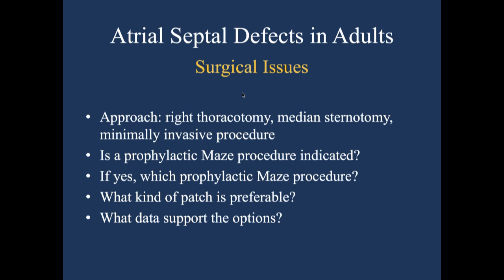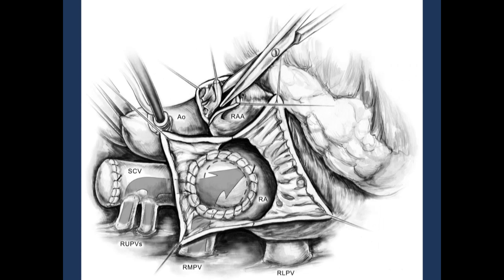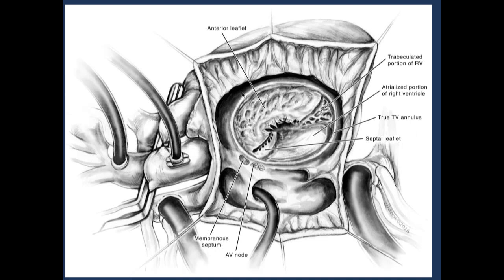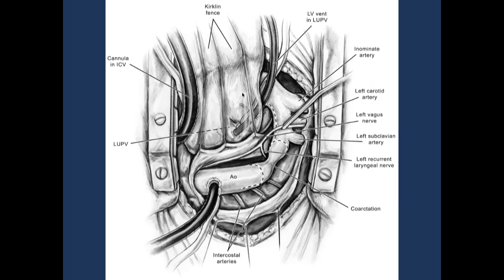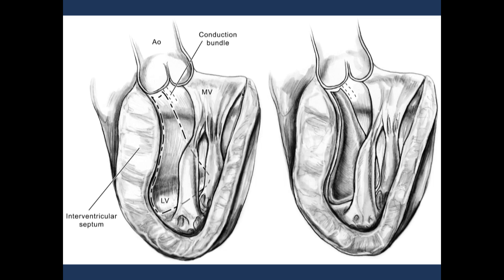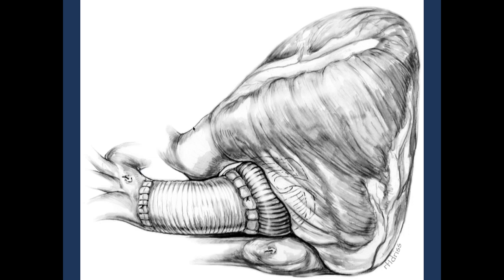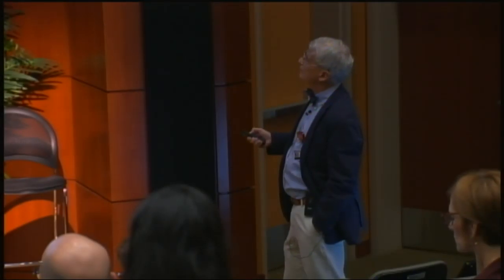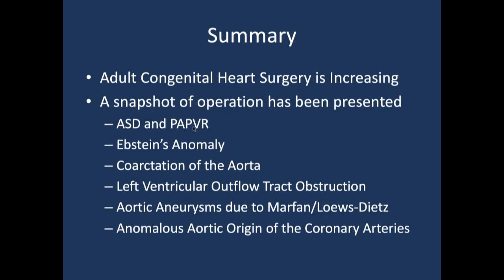Cardiovascular Institute Grand Rounds